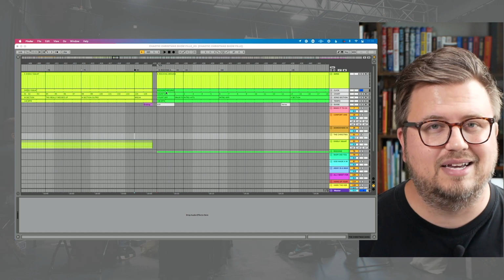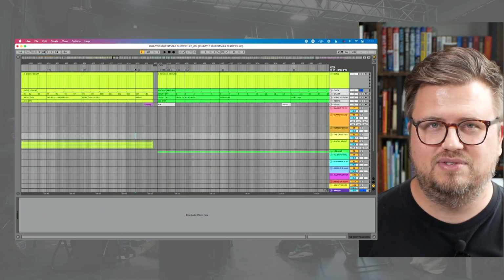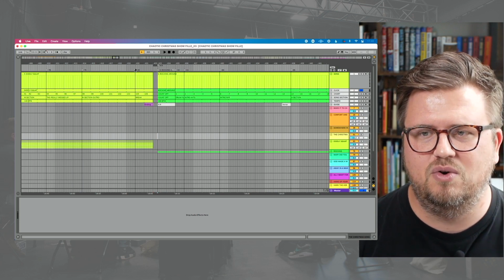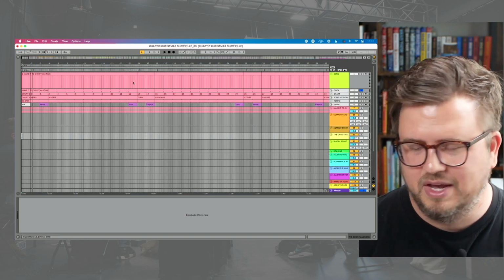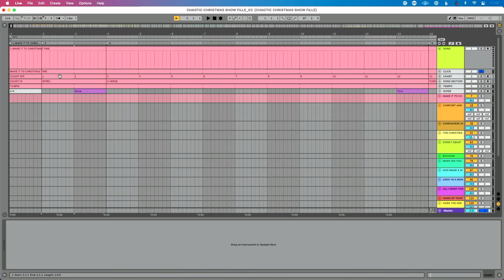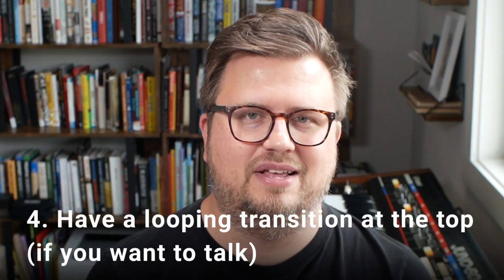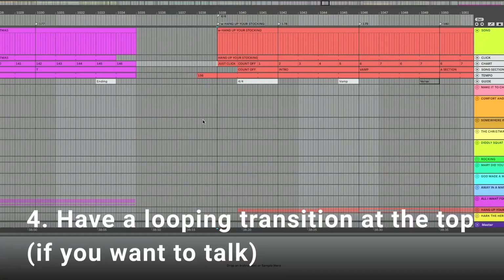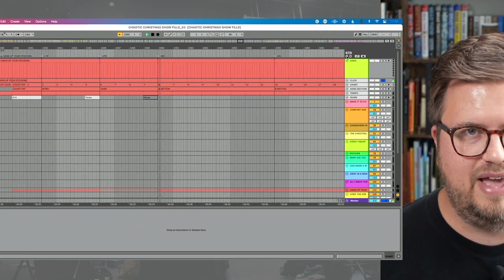How to Improve your Band's Performance When Using Click and Tracks (without Spending a Dime)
Nailing this one part of your performance will make a world of difference. What is it? Transitions.

The song ends, and everyone turns around and stares at the drummer for an awkard two or so measures. This happens a lot when people first start using click and tracks. And it’s awkward for the audience — they don’t know why you’re staring at the drummer.

In this video, you’ll learn 4 things you can do right now that you can use to nail your transitions at your next live performance.

PS. How do you handle song transitions? Drop a comment and let me know. Bonus points if you tell us your most awkward transition moment.

0:00 Use This Free Approach to Take Your Performance to the Next Level
0:11 Transitions Are One of the Most Important Concepts in Performances
1:00 Tip 1: Auto Switch Between Songs
2:27 Tip 2: Create a "Go" Word
3:48 Tip 3: Trim Down Intros At Slower Tempos
5:48 Tip 4: Have A Looping Transition At The Top (If You Want to Talk)
7:35 Implement these tricks and comment your feedback or tips!
8:08 Subscribe to for more tips and tricks for performing with Ableton Live!